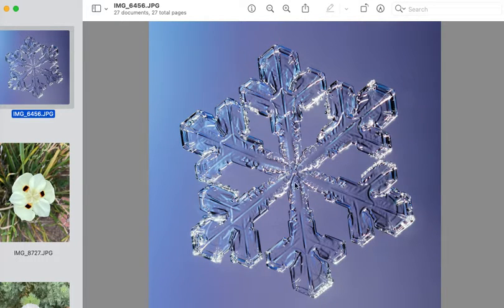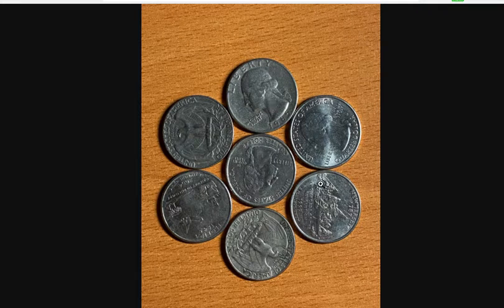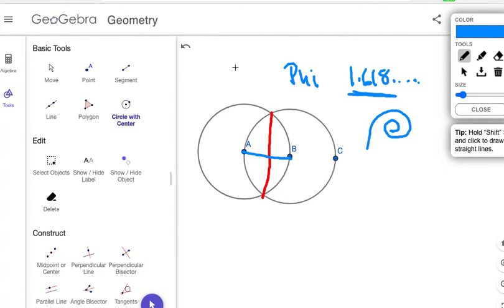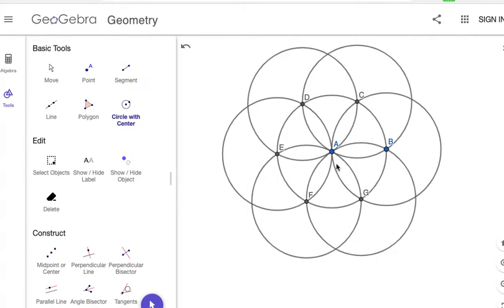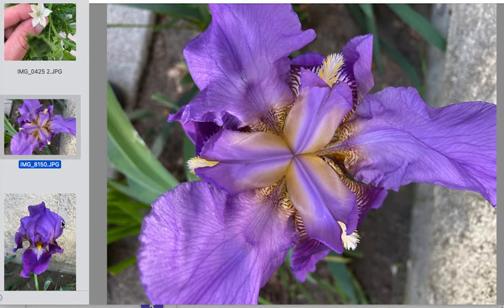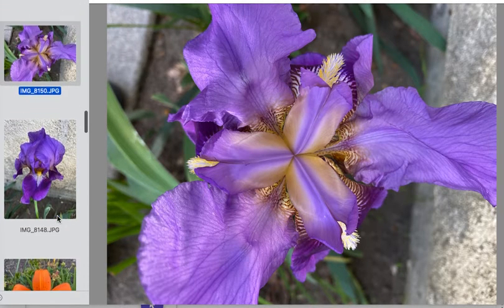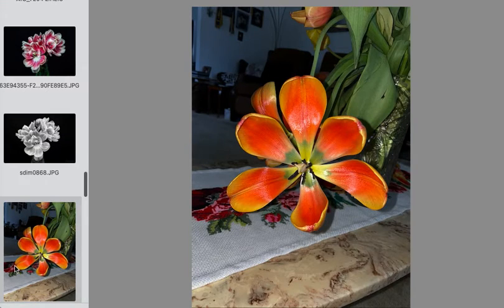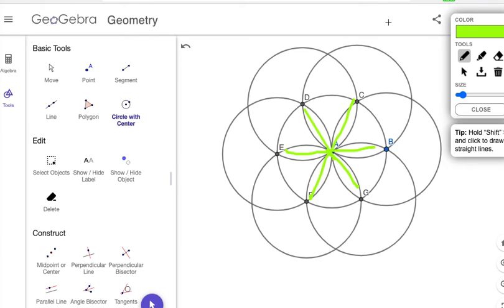Hexagons in Nature - Flowers with Flowers with Sixes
Many flowers contain patterns of 5's and 6's (and spirals). Just a look at some I noticed on my walks. We review the "Seed of life" and how six circles of equal measurement will fit around one circle - how we can get many geometric patterns from this shape (hexagon, triangle, rhombus, trapezoid, and rectangle) and possibly why we see it in honeycombs and snowflakes.

At the very least, just something else to notice around you and a different perspective or way to look at things.